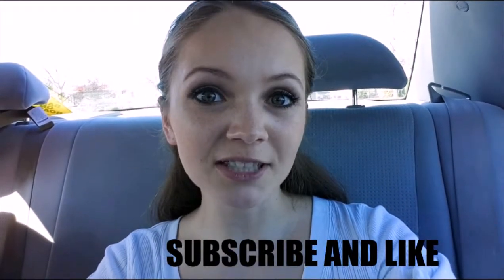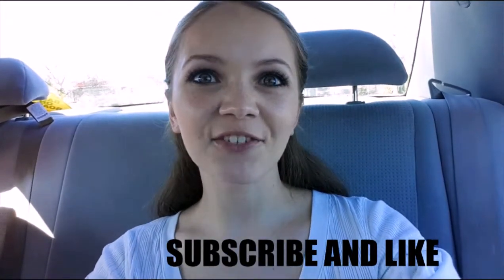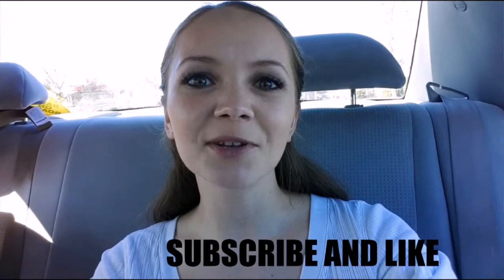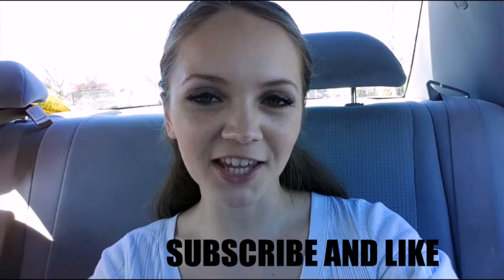COOL LIFE TRICKS : Stainless steel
Stainless steel giving you hard time on cleaning? I'll show easy tricks.